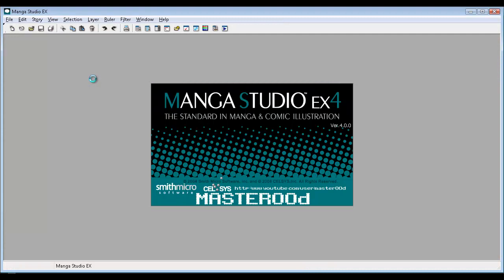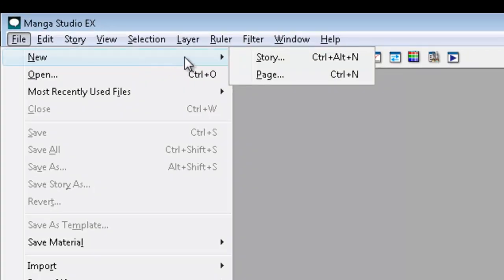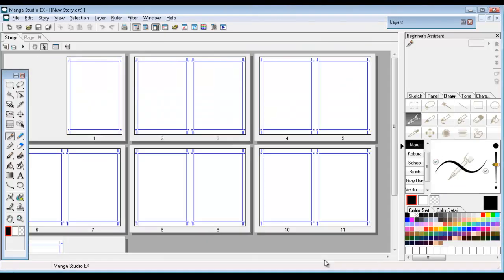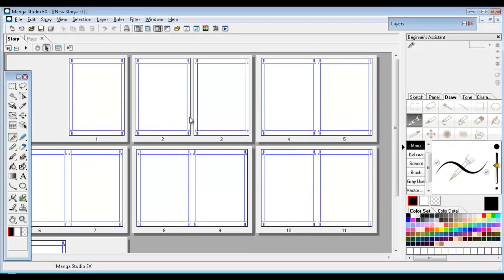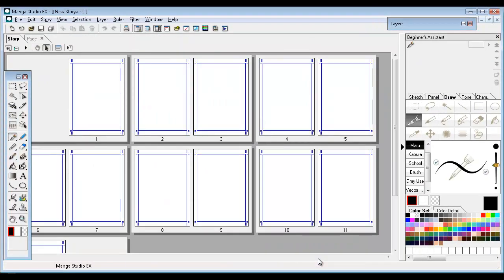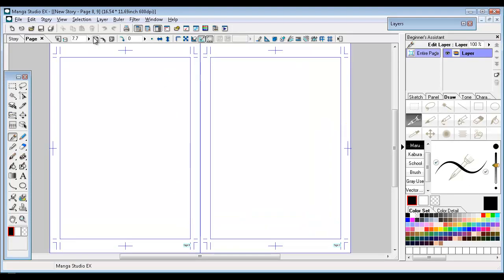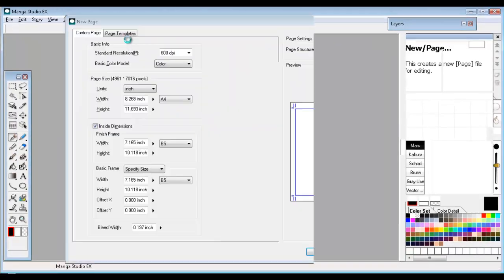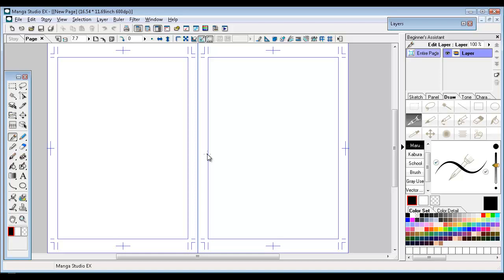Manga Studio EX 4.0: Double/ Splash Page Tutorial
This is my tutorial to show how to make a double page or Splash page in Manga Studio EX.